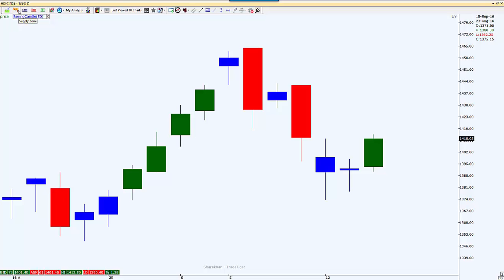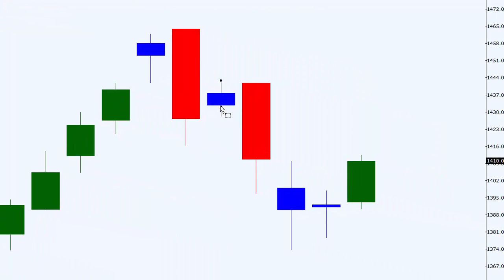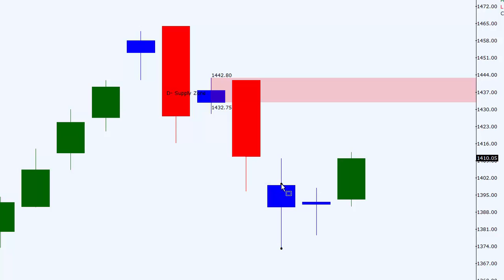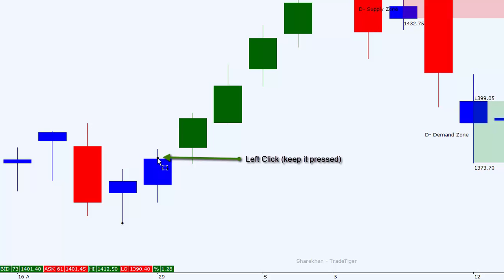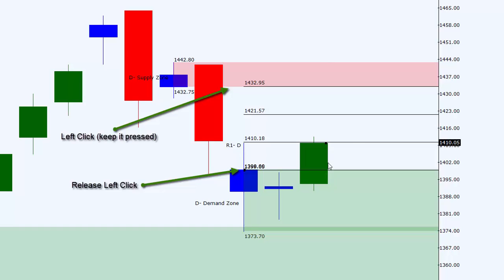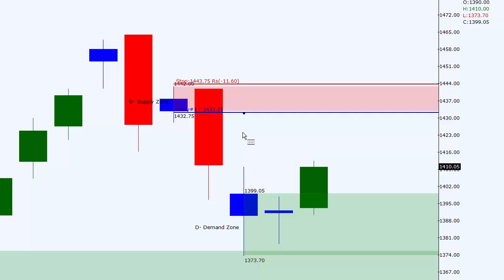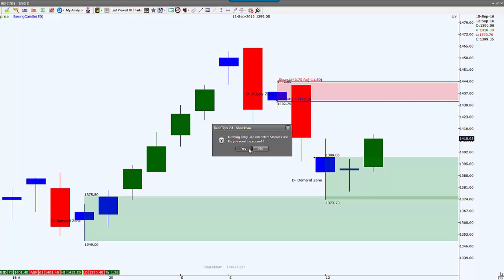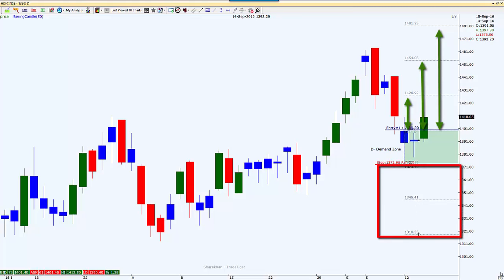TradeTiger Demand Supply Indicator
How to setup TradeTiger Demand Supply Indicator for trading analysis.

This video will help you understand how to use the Demand-Supply Indicator on TradeTiger.